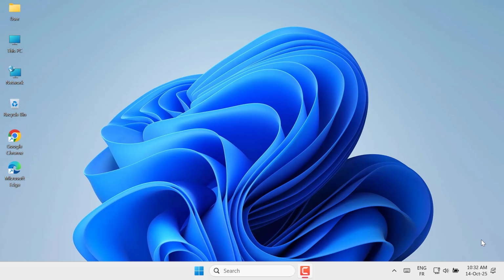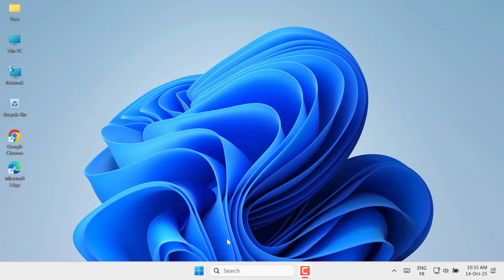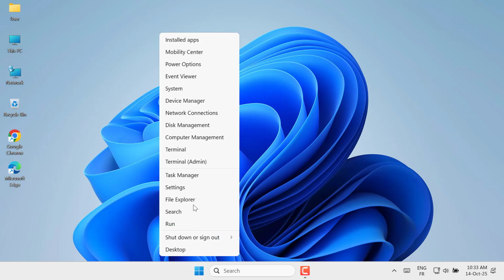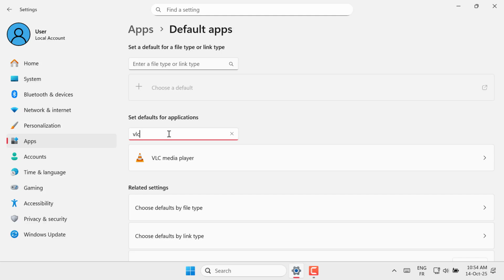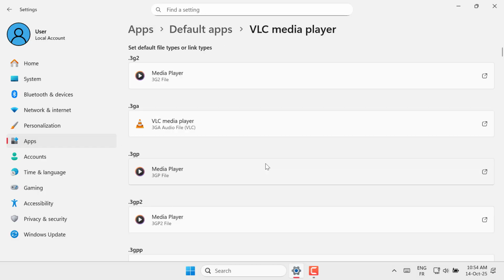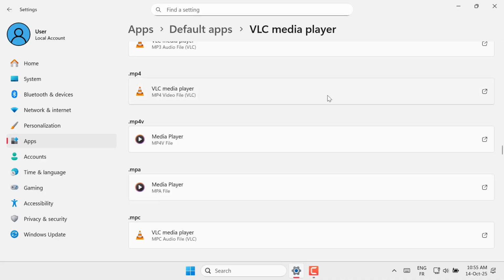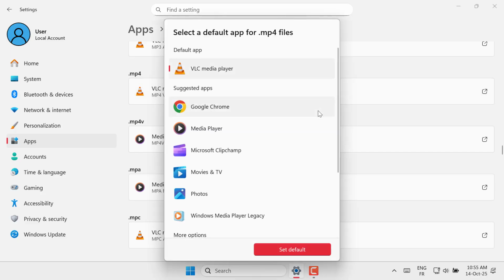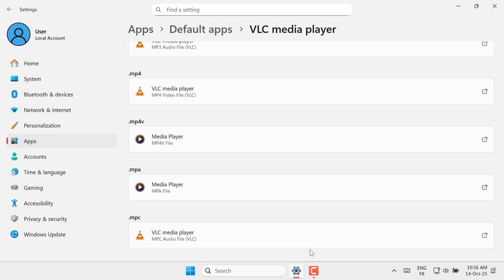How to Set VLC as Default Video Player in Windows 11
🎬 Learn how to set VLC as your default video player in Windows 11 quickly and easily. 📹

✨ This video explains how to make VLC Media Player your default app for playing MP4 and other video formats on your computer. 🖥️

🚀 Using VLC as your default video player gives you smoother playback, better control, and support for almost any video file format. 🎞️

💡 Discover why millions prefer VLC on Windows 11 for its reliability, open-source design, and powerful features. 🔧

🧩 Whether you watch movies, tutorials, or music videos, making VLC your default player ensures a better viewing experience. 🎧

📀 Watch now and enjoy seamless video playback every time you open your favorite clips on Windows 11. 🪟